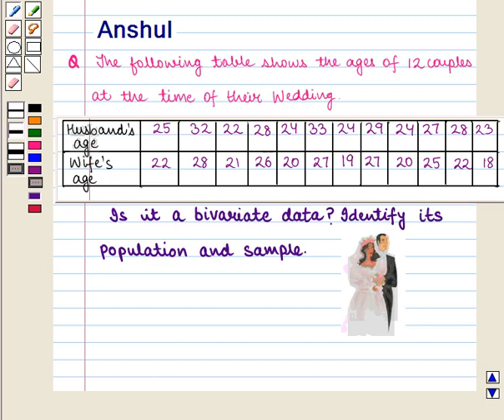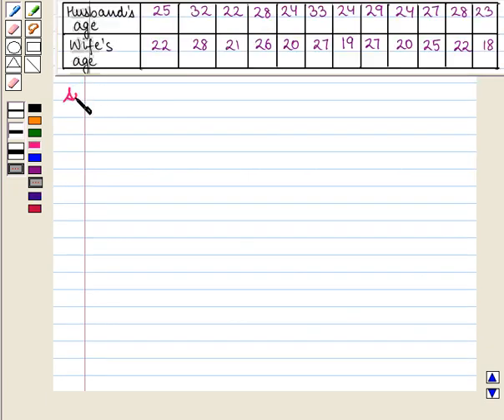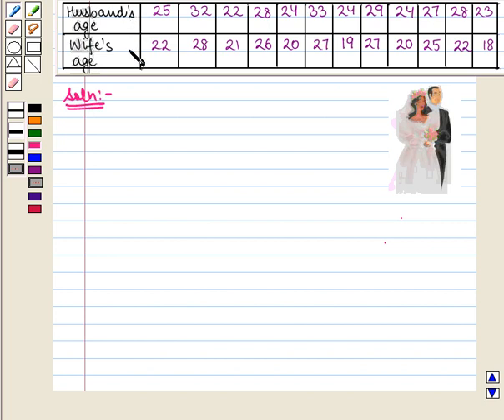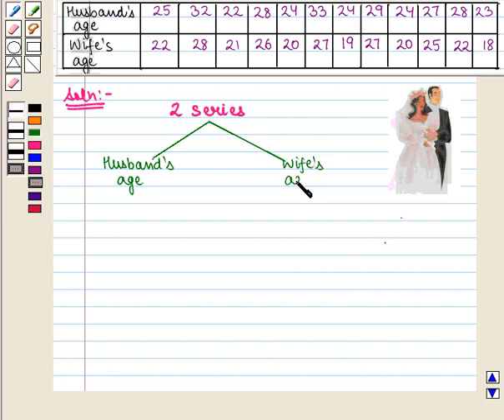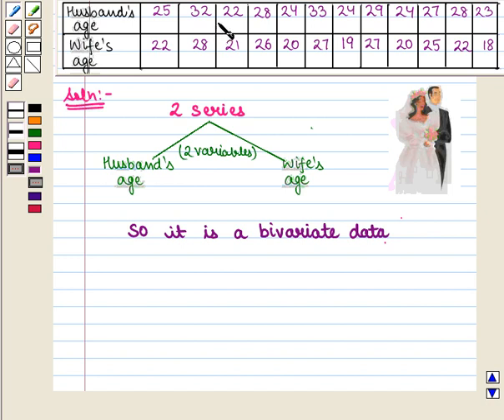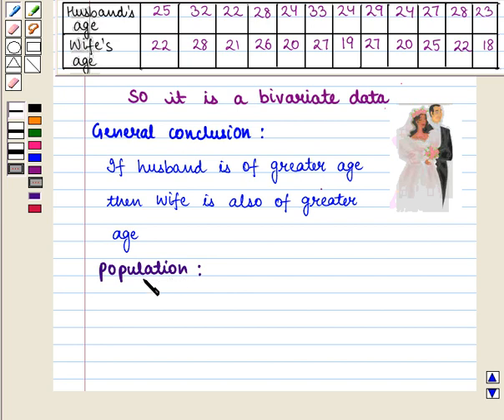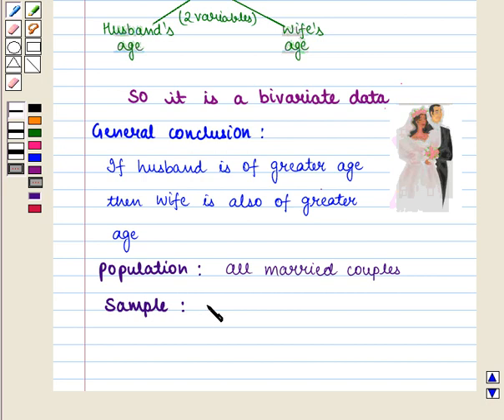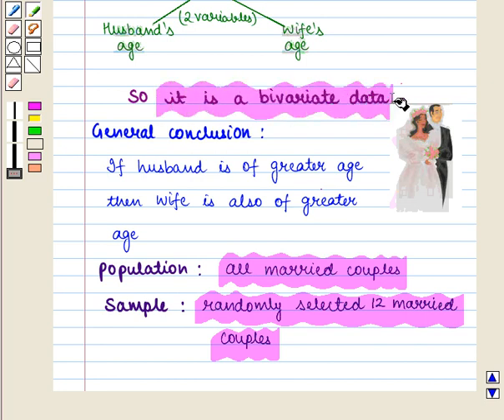Population of Bivariate Data